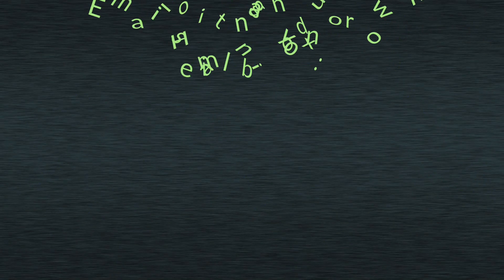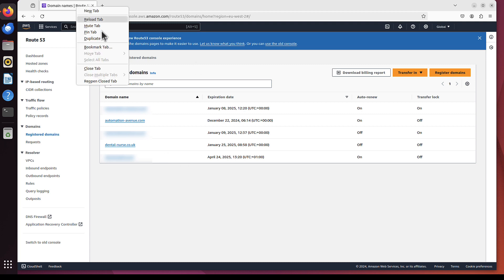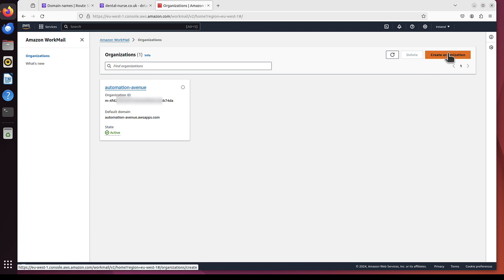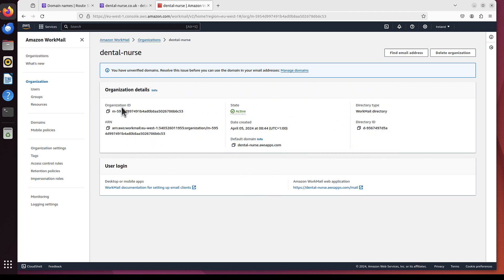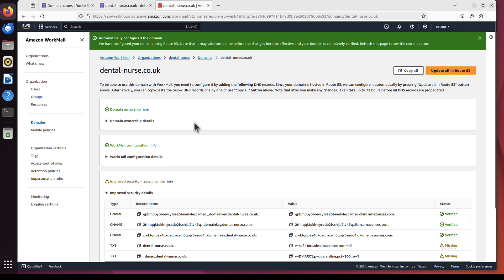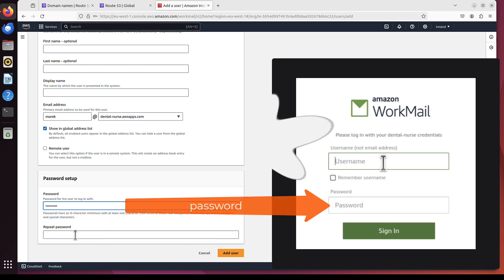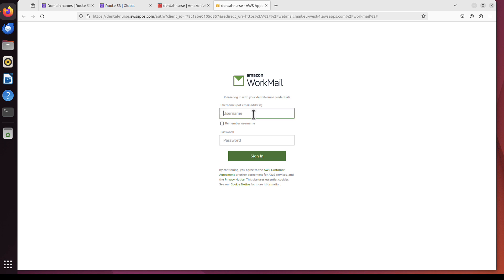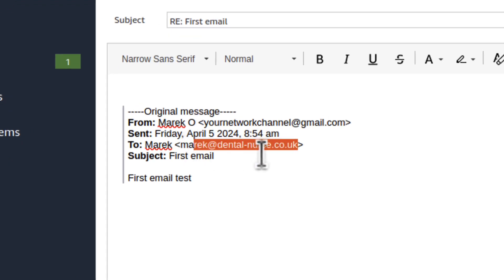Host your own email (with AWS WorkMail !)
How to host your own email with AWS Workmail - step-by-step tutorial!

== TIMESTAMPS ==
0:00 How to host email with AWS WorkMail
1:38 configuring Amazon WorkMail service
4:40 create user for your email inbox
5:57 accessing your inbox in web browser

== 14 ==